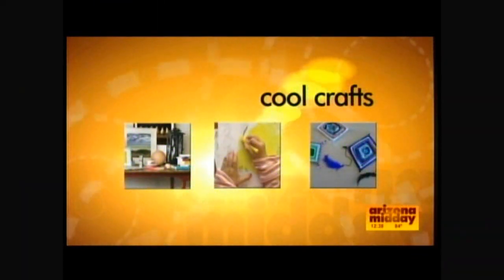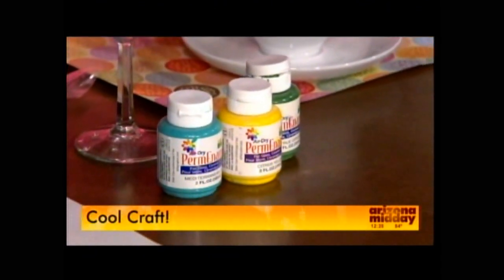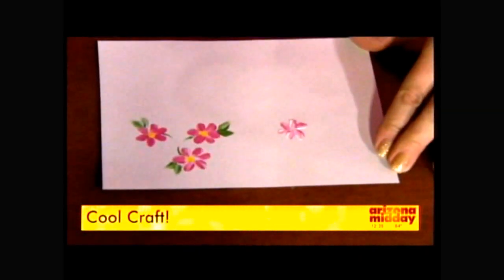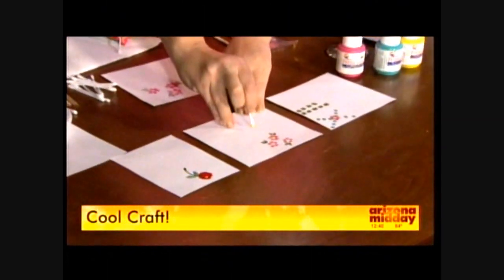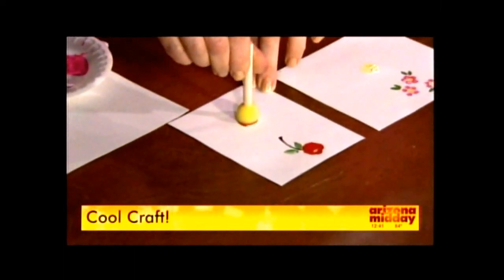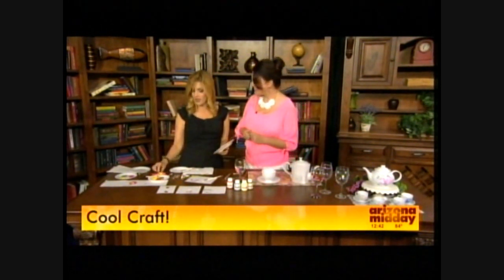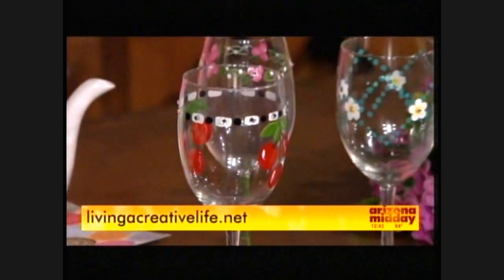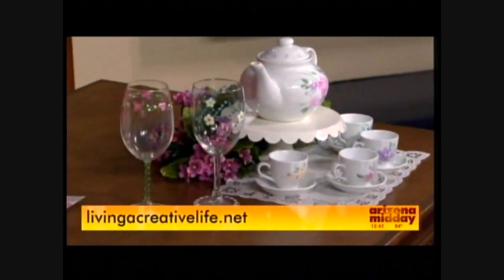How To Make Your Own Tea Set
Watch this video and learn some techniques to paint your own tea set. This is a great project to do with your kids during summer vacation!